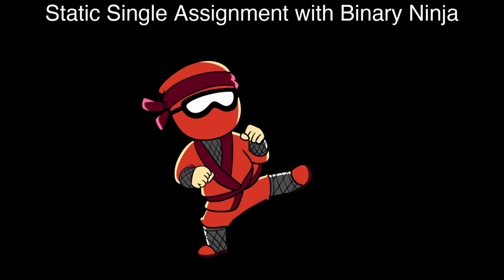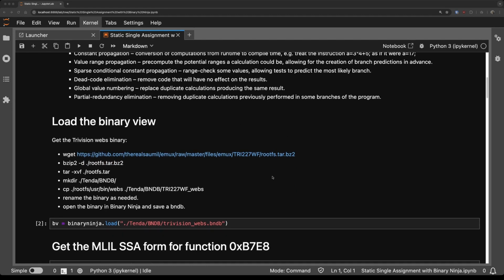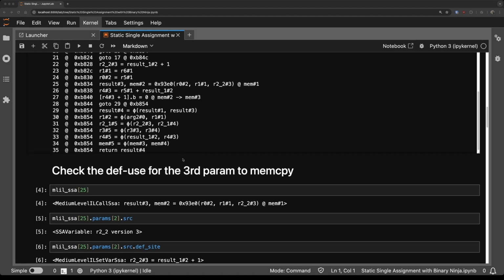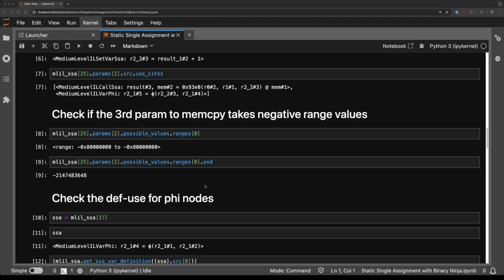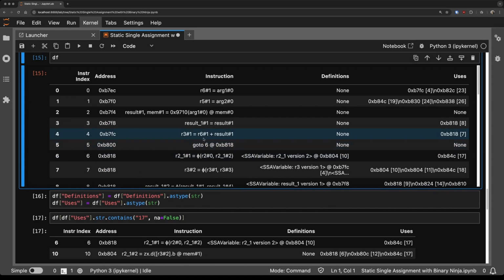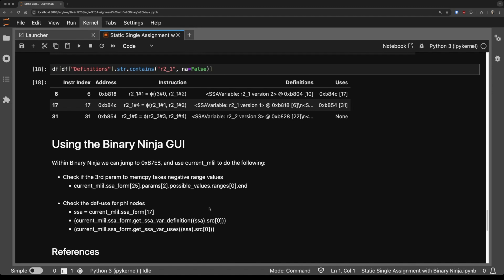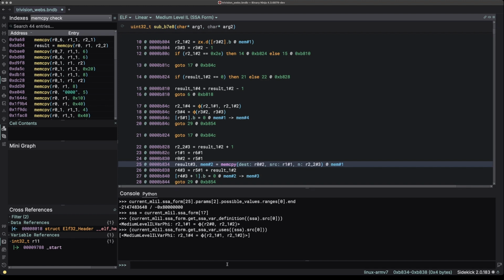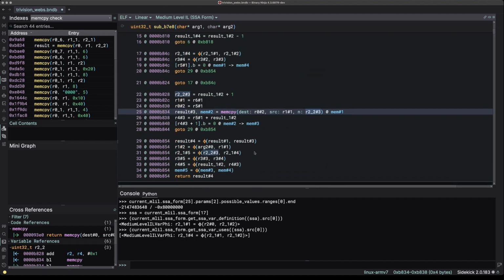Static Single Assignment with Binary Ninja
Static Single Assignment (SSA) with Binary Ninja

- bzip2 -d ./rootfs.tar.bz2
- tar -xvf ./rootfs.tar
- mkdir ./Tenda/BNDB/
- cp ./rootfs/usr/bin/webs ./Tenda/BNDB/TRI227WF_webs
- rename the binary as needed.
- open the binary in Binary Ninja and save a bndb.

Extract SSA form Trivision webs using the API and the Binary Ninja GUI

Within Binary Ninja we can jump to 0xB7E8, and use current_mlil to do the following:
- Check if the 3rd param to memcpy takes negative range values
    - current_mlil.ssa_form[25].params[2].possible_values.ranges[0].end
- Check the def-use for phi nodes
    - ssa = current_mlil.ssa_form[17]
    - (current_mlil.ssa_form.get_ssa_var_definition((ssa).src[0]))
    - (current_mlil.ssa_form.get_ssa_var_uses((ssa).src[0]))